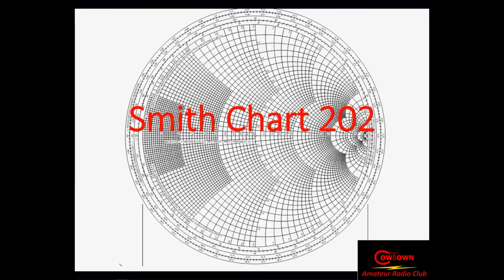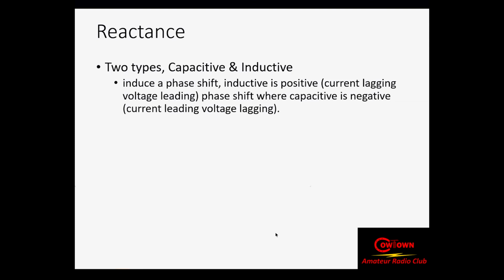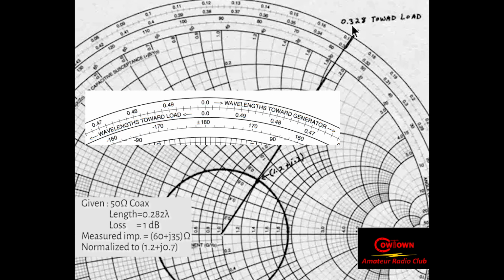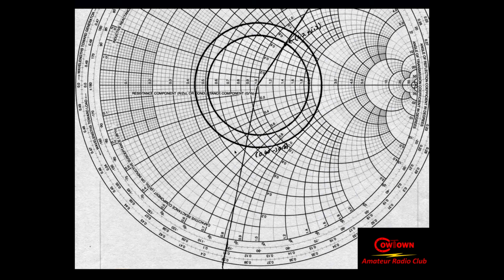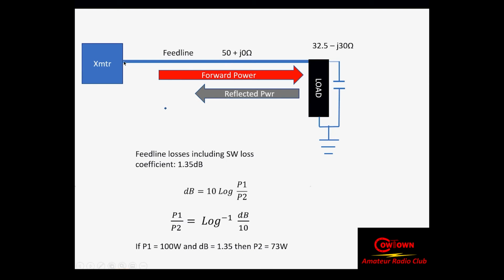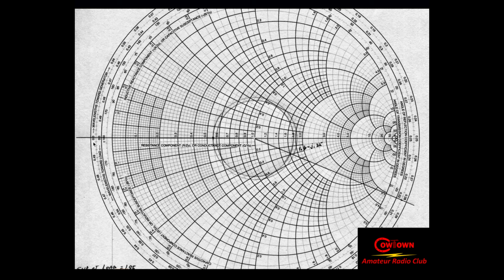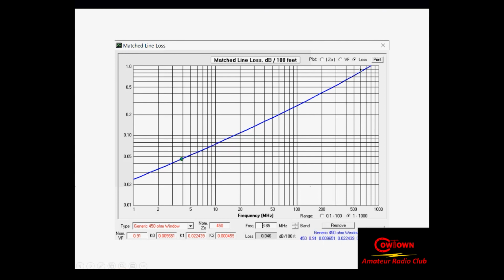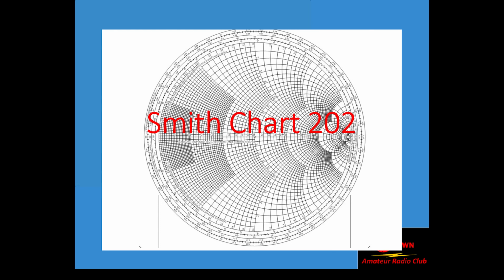Smith Charts 202 - Cowtown Amateur Radio Club virtual meeting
Presentation by Bud Leavell AF5YT as part of the Cowtown Amateur Radio Club education program.